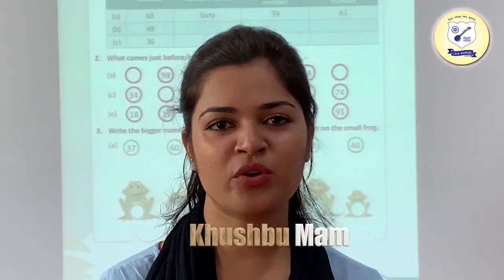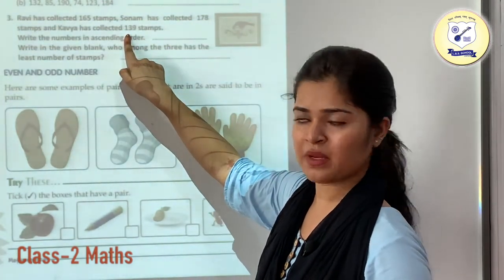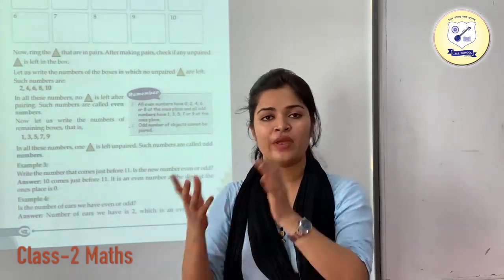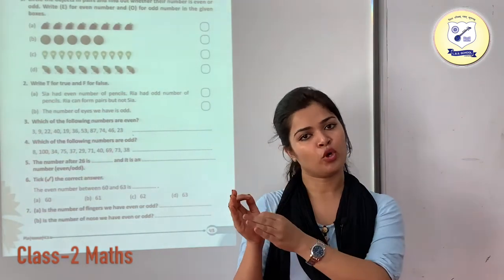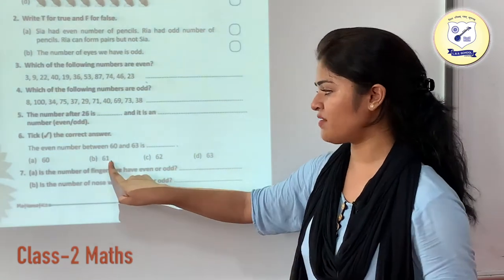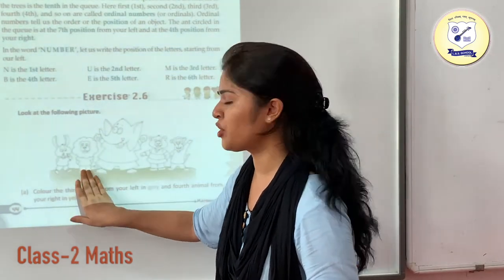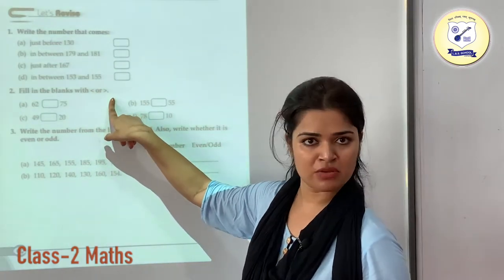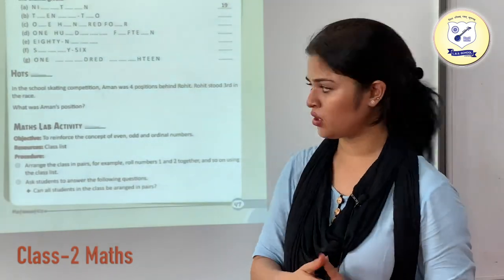LBS e2h Class 2, Maths Part 03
Hello Students,
Now we will Learn Class 2, Maths-Part 03.